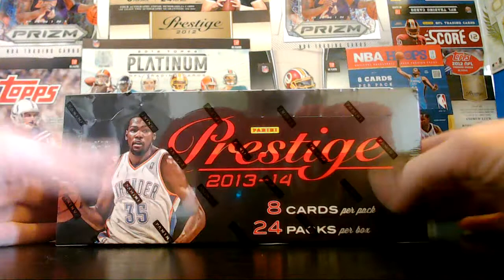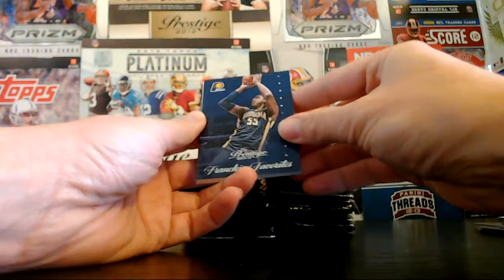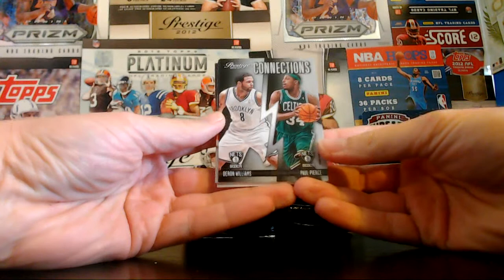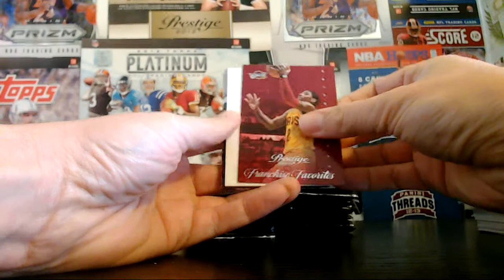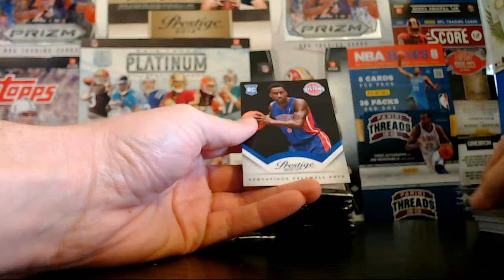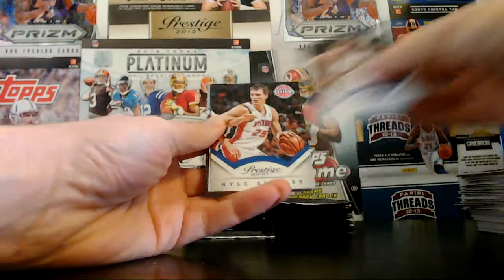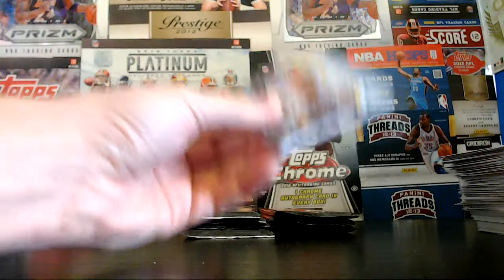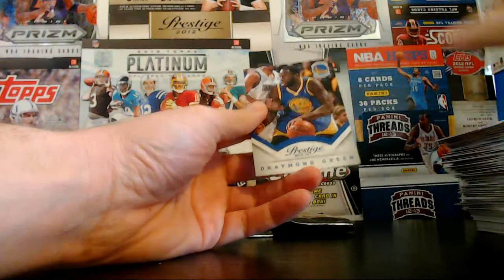#53 2013-14 Prestige Basketball Box Break 11/10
Grade: C